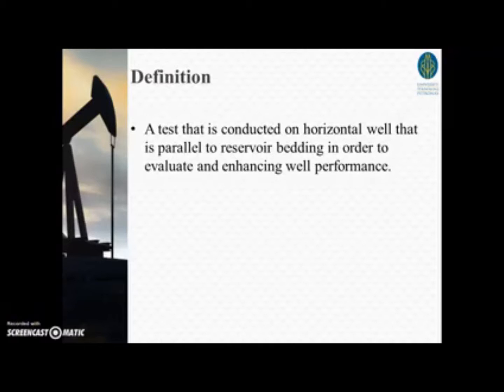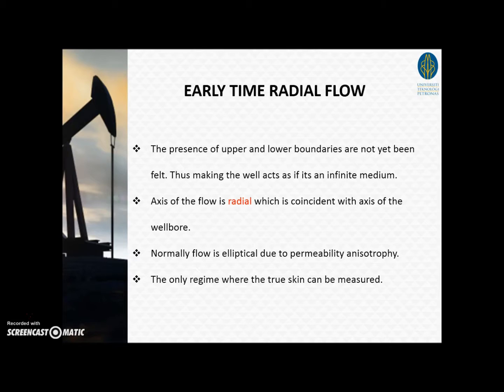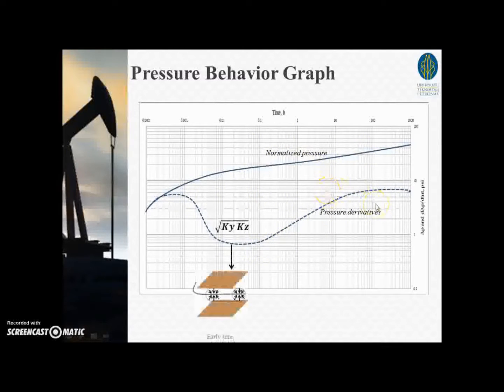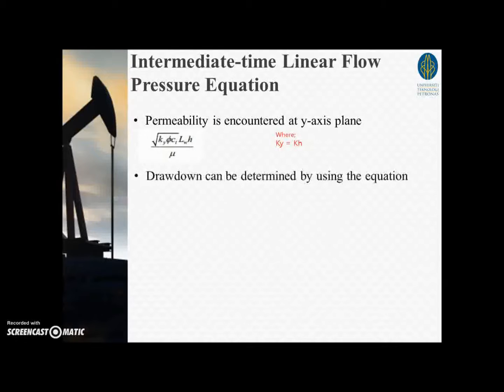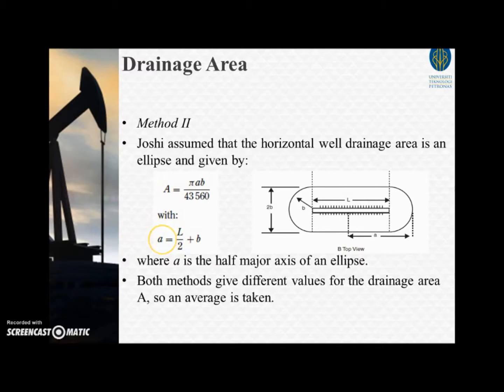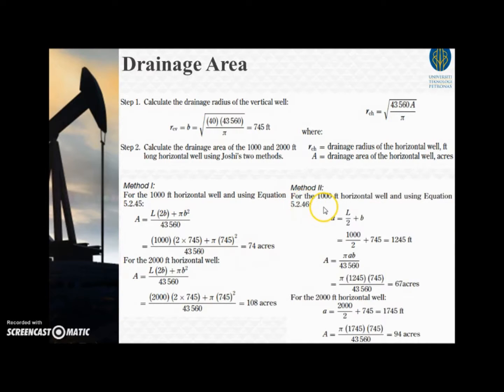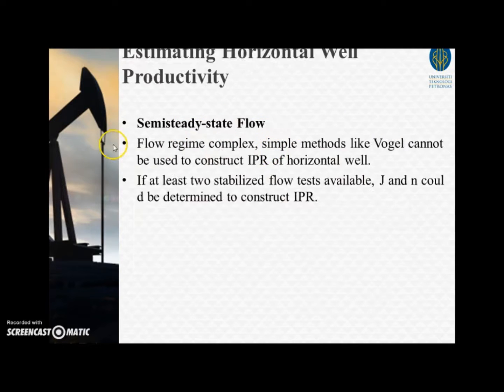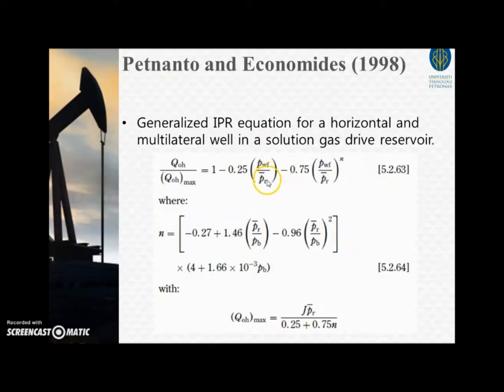HORIZONTAL WELL TESTING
-Definition
-Advantages
-Basic flow regimes
-Pressure behavior graph
-Formula
-Drainage area